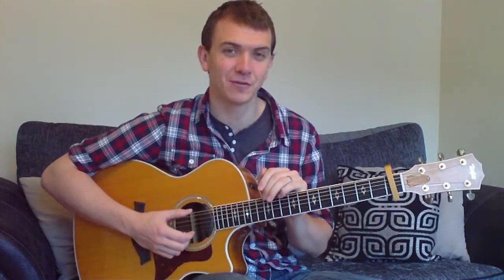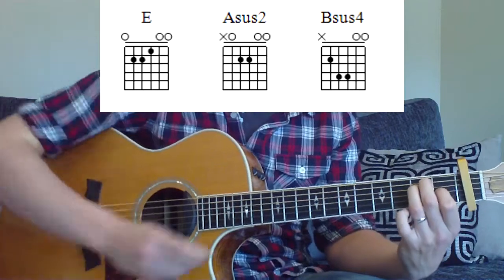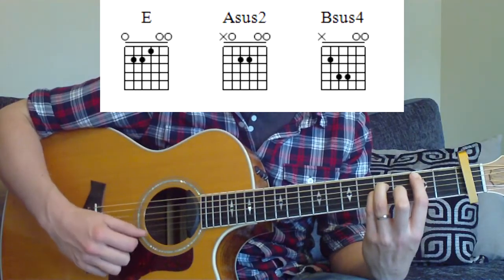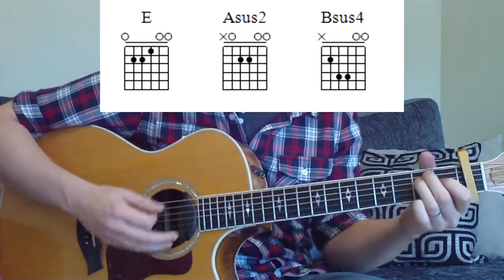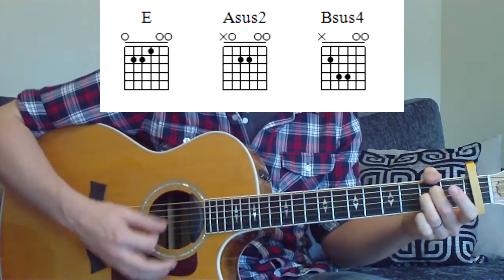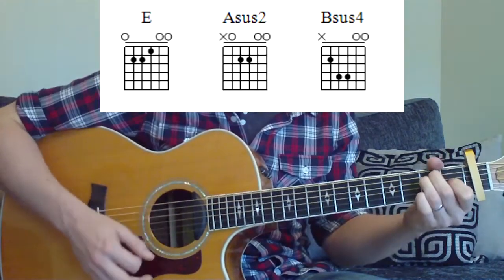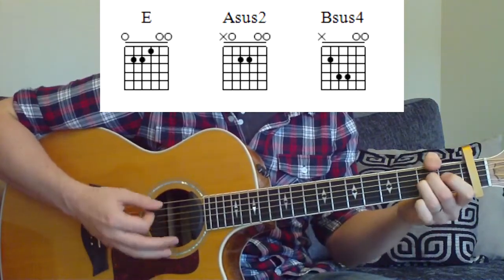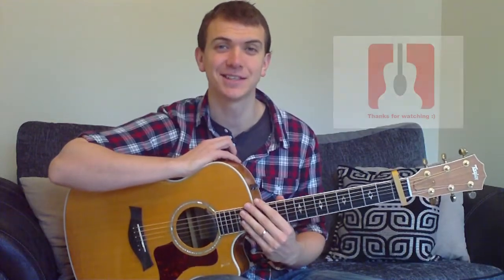Free Fallin' - Tom Petty Guitar Lesson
Here's a lesson for this classic Tom Petty tune.

The 3 Chords are E, Asus2 and Bsus4. Capo 1st Fret